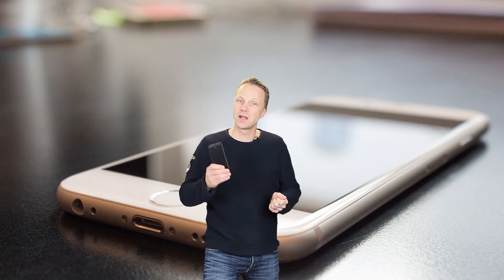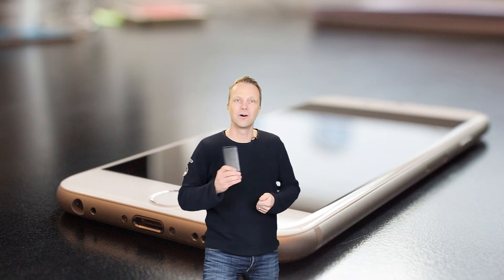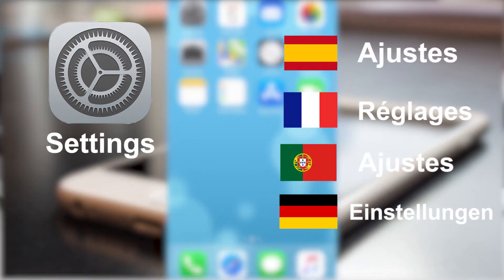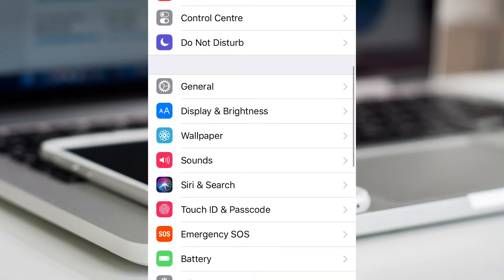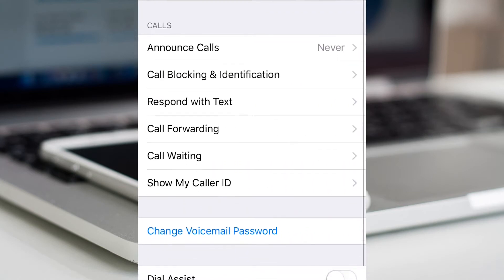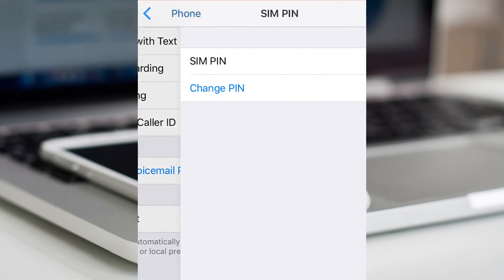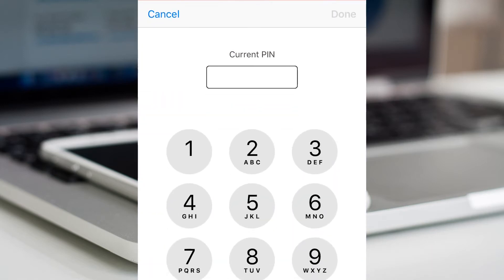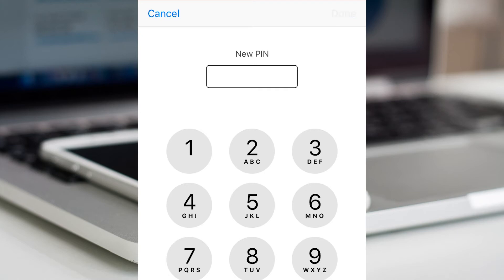Change SIM PIN CODE on iPhone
This video will help you to change your PIN CODE to your iPhone. How to change SIM PIN CODE of an iPhone ios.